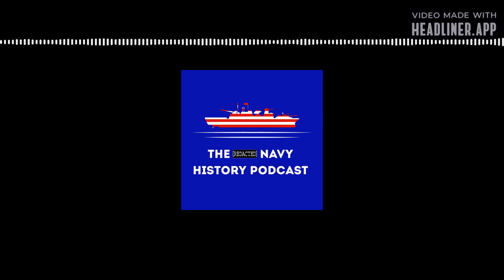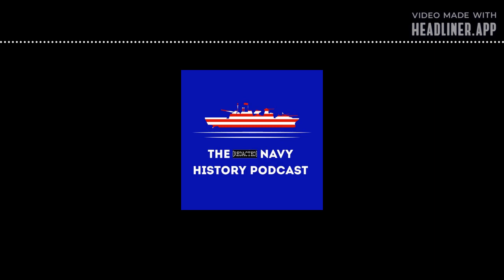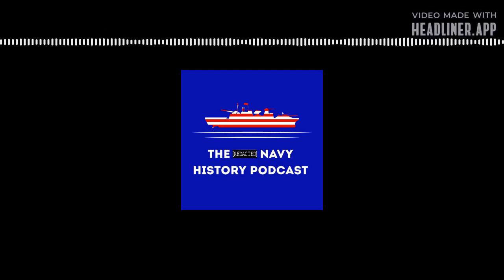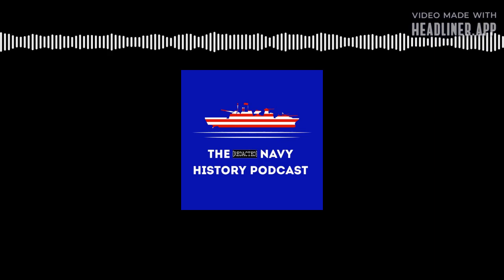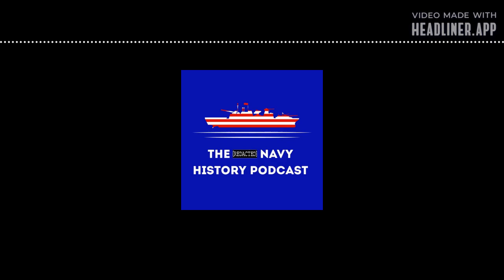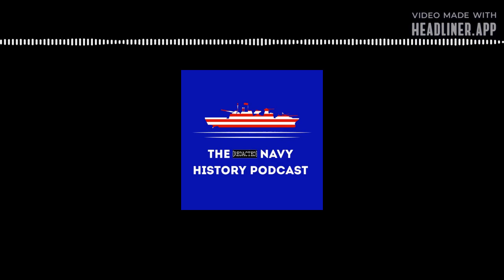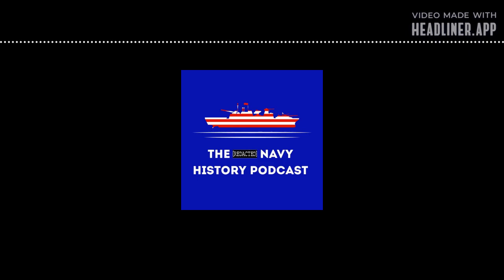The U.S. Navy History Podcast - Eastern Theator of the American Civil War Part 8